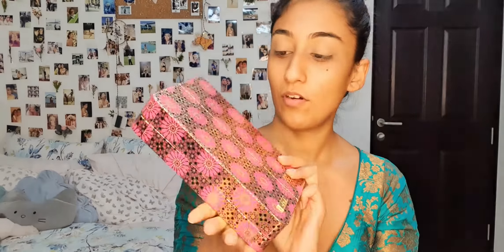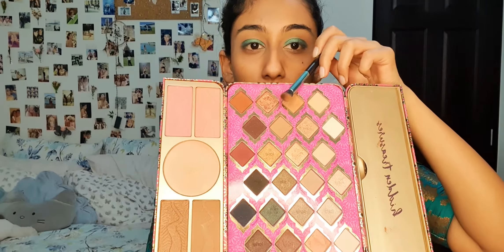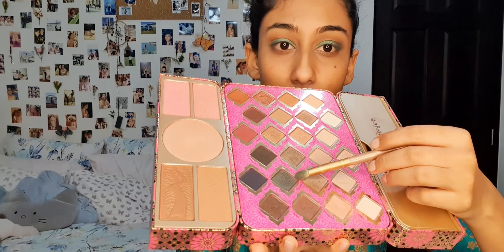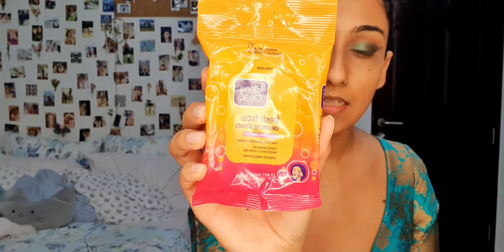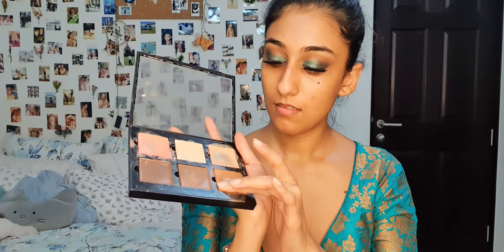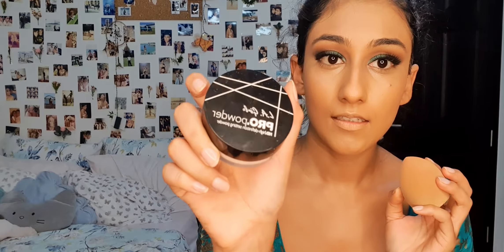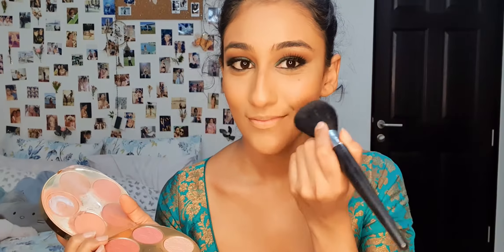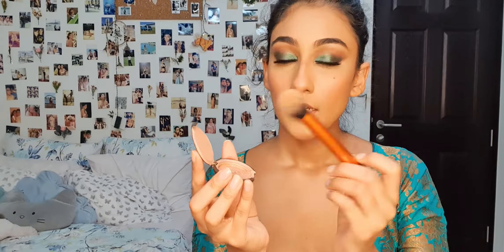DIWALI GLAM🔥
Hey Beauties 💞

💥SMASHBOX CONCEALER
💥SEPHORA EYE PENCIL
💥TARTE BLUSH BAZAR PALLETE
💥REAL TECHNIQUE MAKEUP BRUSHES
💥BECCA OPAL HIGHLIGHTER

P.S - THIS DIWALI BE A PATTAKA💣

XOXO💋